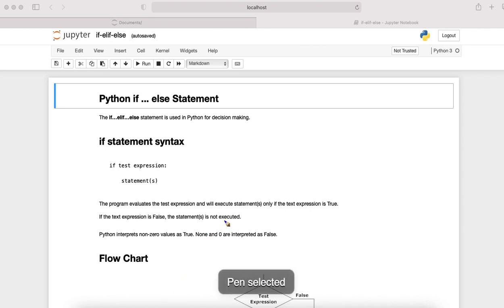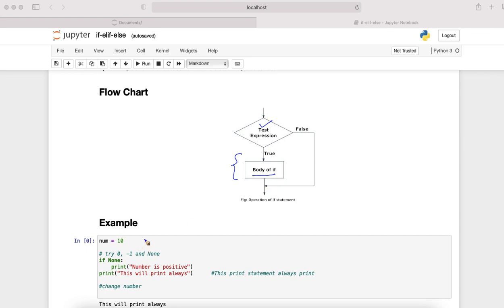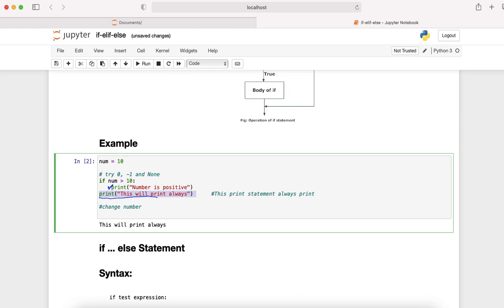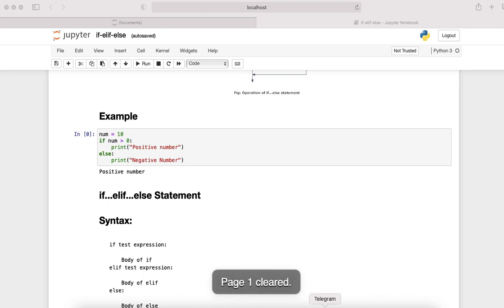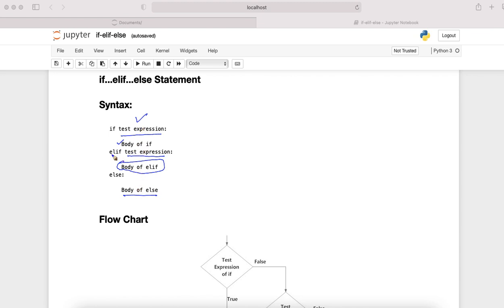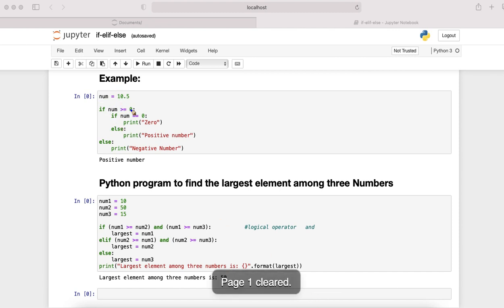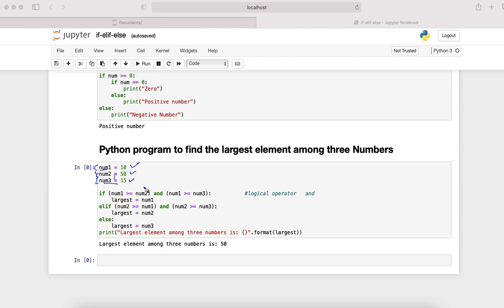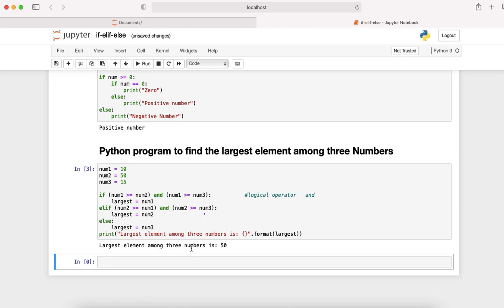1.5 if elif else in python